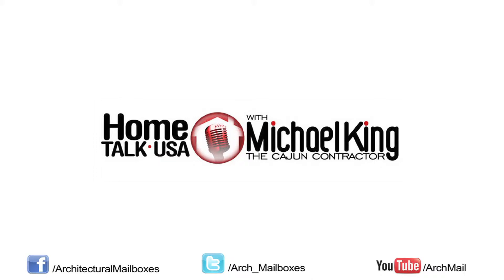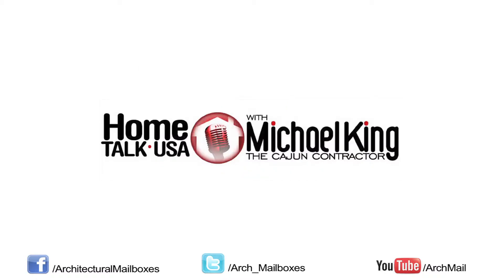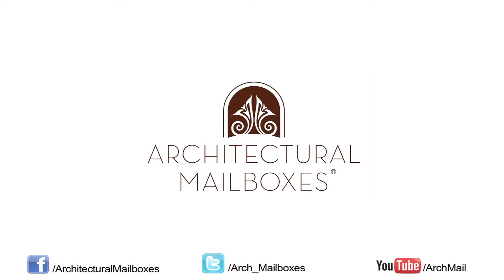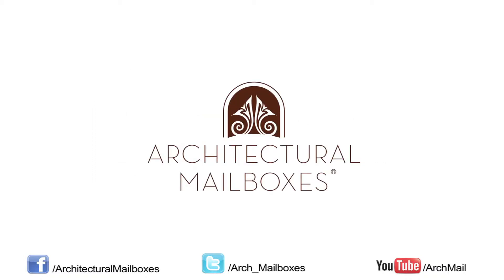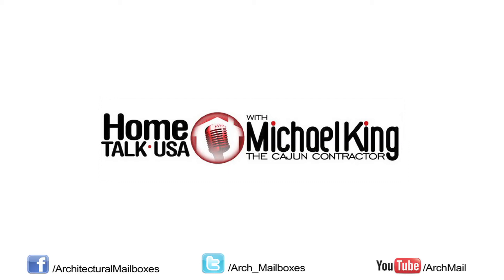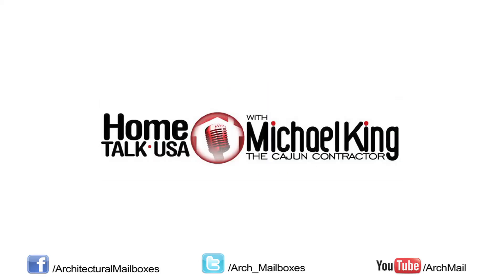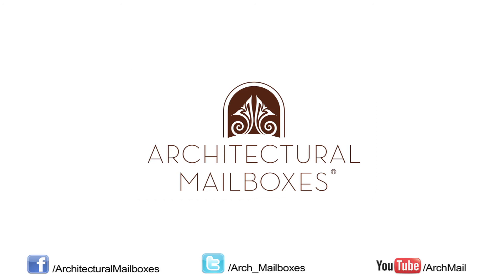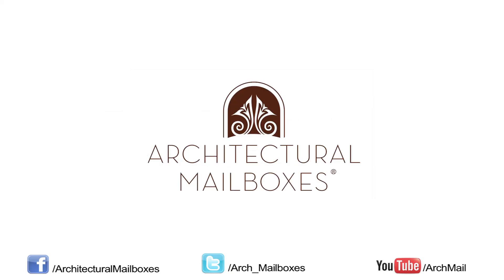Home Talk Radio discusses mailboxes with Architectural Mailboxes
Home Talk Radio gets all the dirt with Architectural Mailboxes at the International Builders Show in Las Vegas!